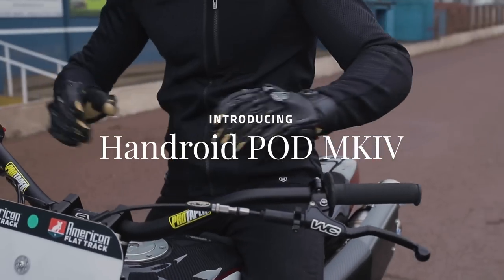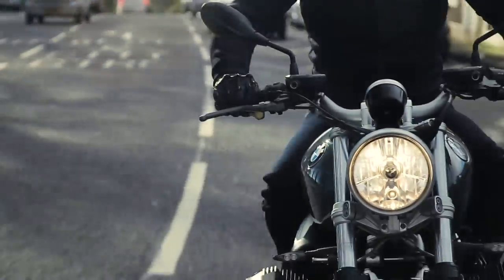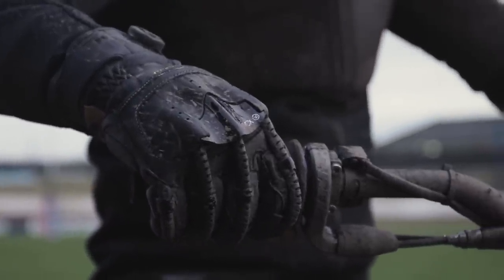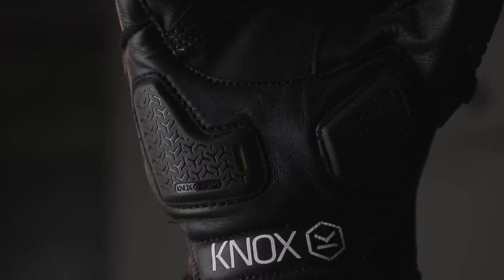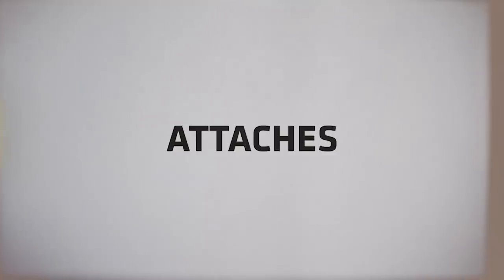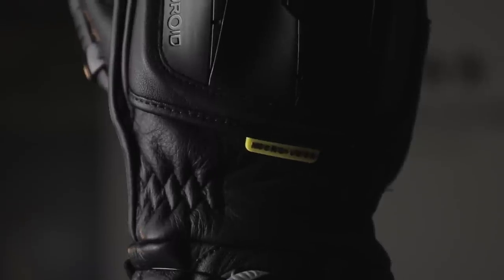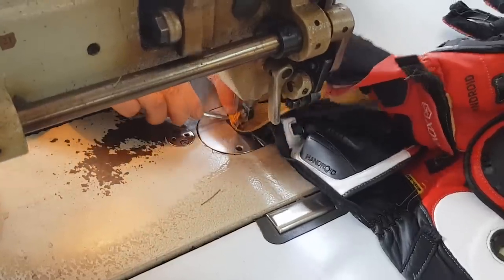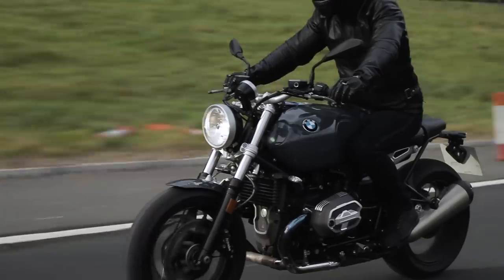Knox Handroid POD MKIV | Official overview from Knox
The Knox Handroid pod MK IV motorcycle glove is the new short cuff version of the award winning Handroid. It is a bold step forward in modern design and innovation.  Set to become the new “go to” style for every rider preferring an easy to where shorter style.
The Handroid POD MKIV has been totally revised in a number of areas and is the best short cuff motorcycle glove we have ever made.
Featuring all new Exo-Skeleton system on the fingers, Knox MicroLock technology in the metacarpal and Knox SPS (scaphoid protection system) and an all new and revised Boa lacing system, the latest Handroid Pod has been reworked from the ground up.
The Handroid POD MKIV is fully CE approved to EN13594 and comes in 2 colour ways, All Black and Black/Sand.
Also, thanks to Rick English for riding the bikes in the video and Indian Motorcycles and BMW Motorrad UK for loaning us the bikes.
Thanks,
Knox